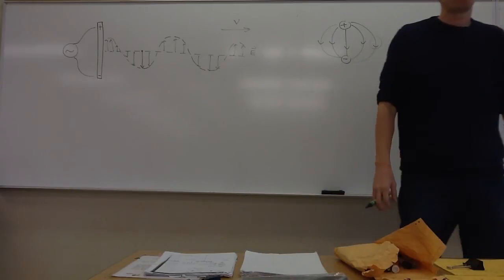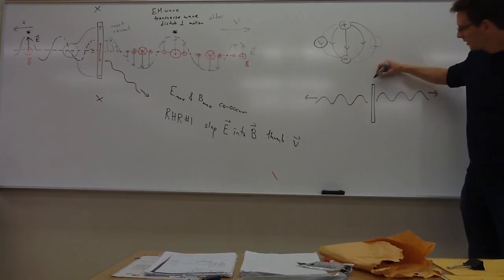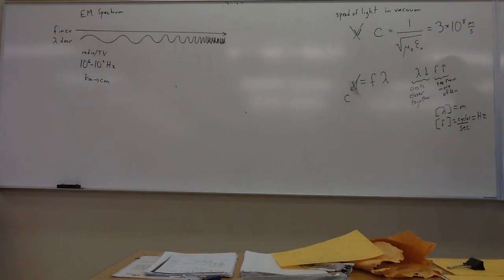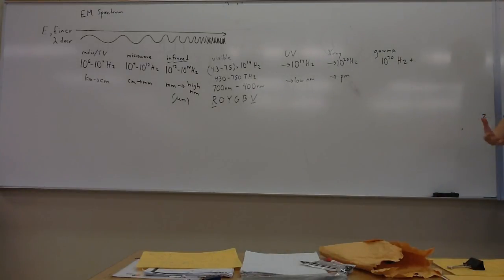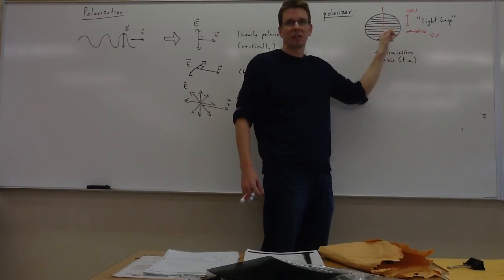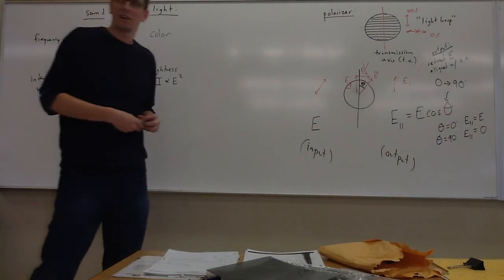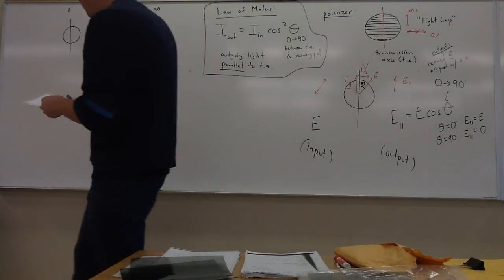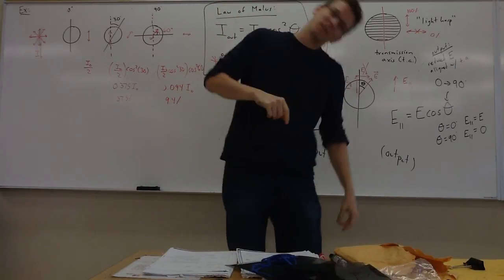8. A: Gen Phys II Lecture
[00:00] a.) Intro to EM waves
[21:50] b.) EM spectrum
[34:36] c.) Polarization - Intro & Law of Malus
[57:09] d.) DEMO: Polarizers - Single & Double
[1:00:29] e.) Ex: Numerical
[1:06:10] f.) DEMO: Triple Polarizer & LCD's

SPECIAL NOTES for this lecture:
Some of the light demos (especially in this lecture) are difficult to see on video. However, if your lab meets in person, you can take the opportunity to check out these demos in person.

COURSE MATERIALS that go with this lecture (see Canvas):
Light & Quantum Resources